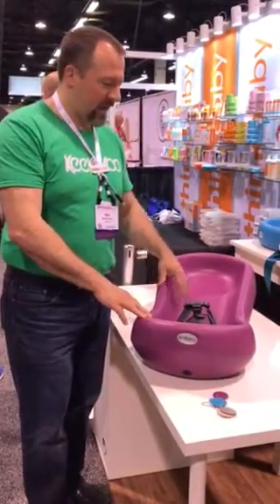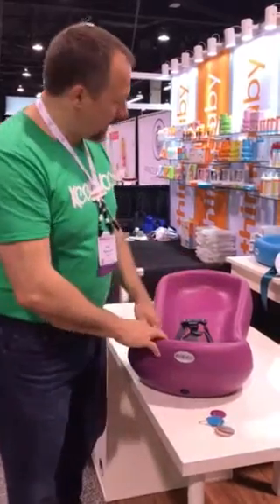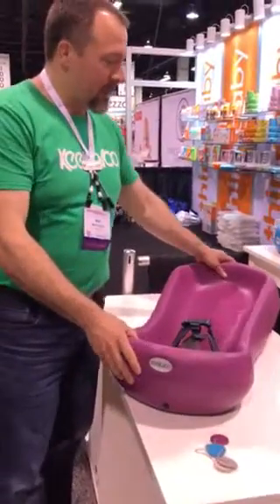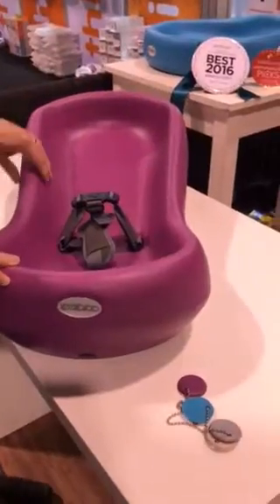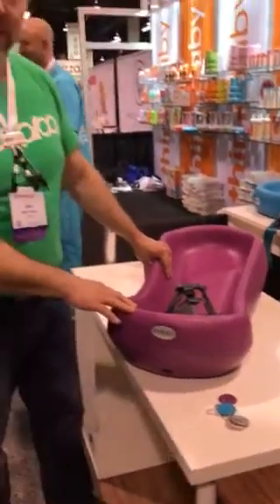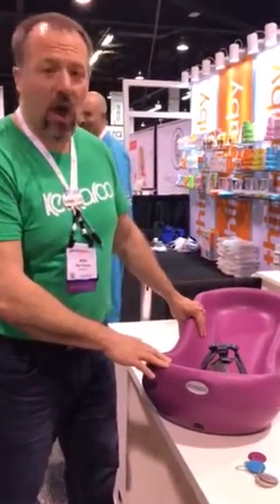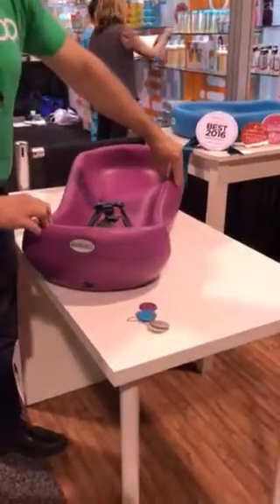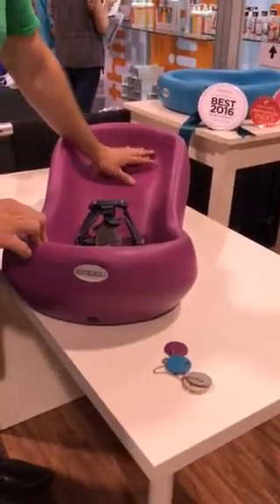NEW Keekaroo Snoozer Infant Sleeper - Full Review!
The new Snoozer from Keekaroo is a really comfy sleeper for your child to hang around in. Easy to clean and safe, the new Keekaroo Snoozer is a real must-have.